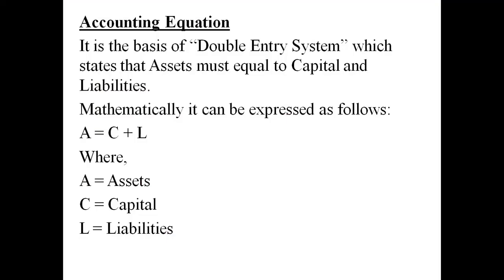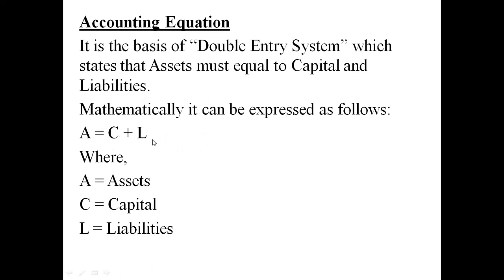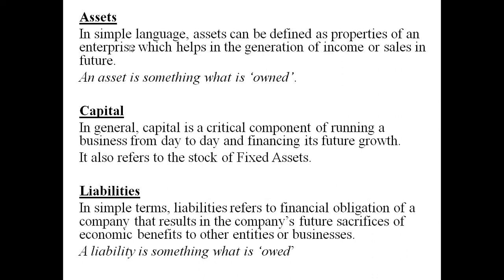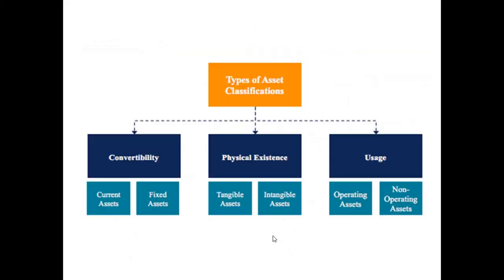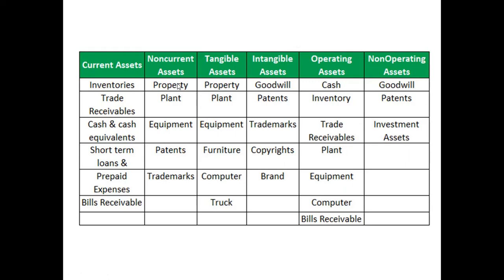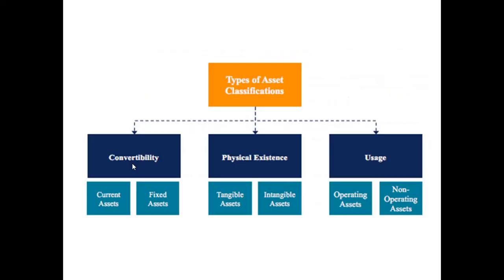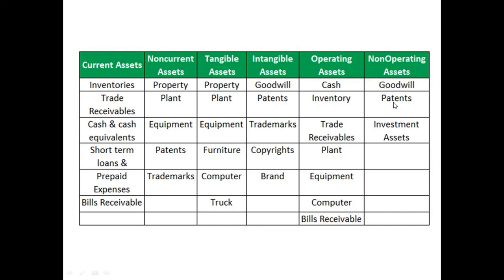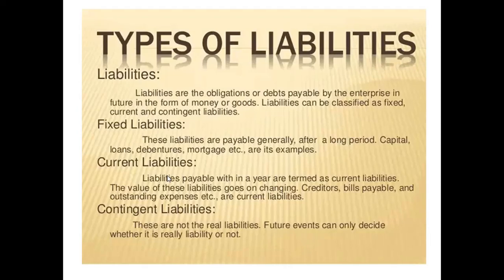Understanding Accounting Equation and its Elements